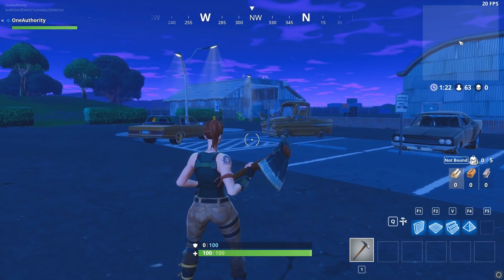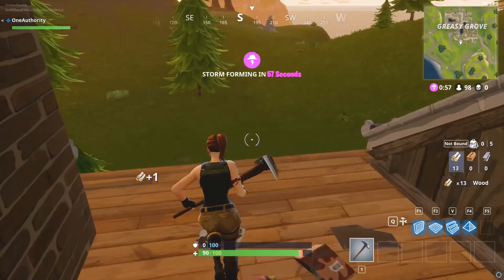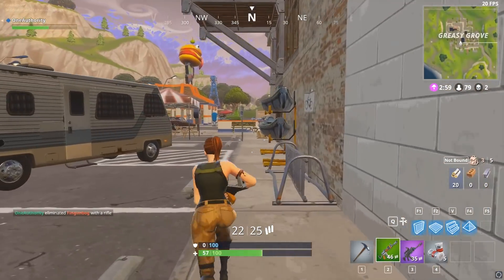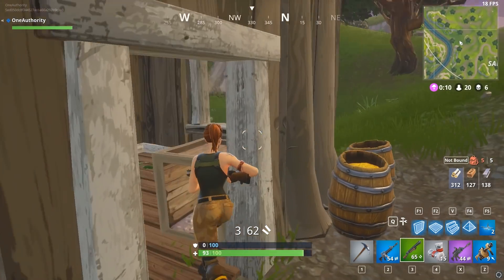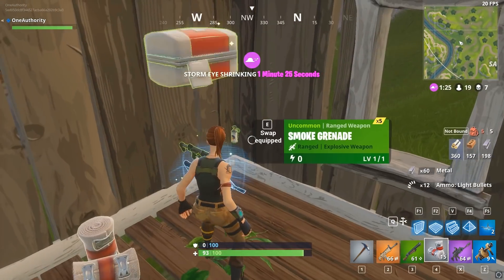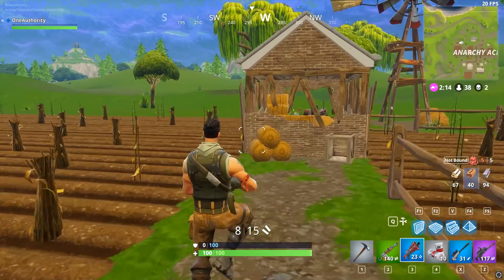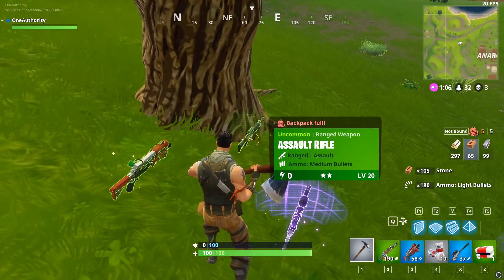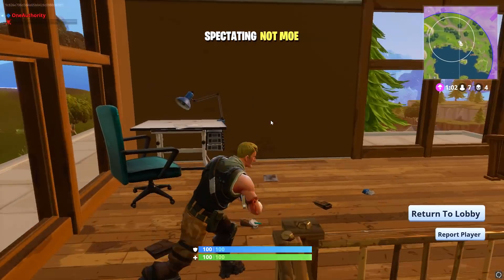20 FPS LAG CHALLENGE - Fortnite Battle Royale (LOW FPS)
Playing Fortnite Battle Royale on 20 FPS, attempting the low FPS challenge! This makes the game almost unplayable but it produces some entertaining gameplay!